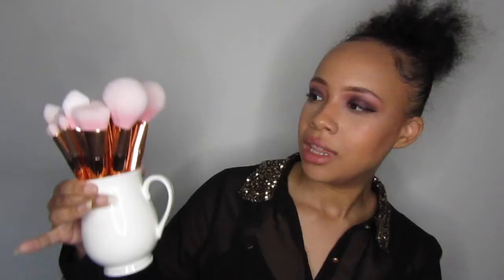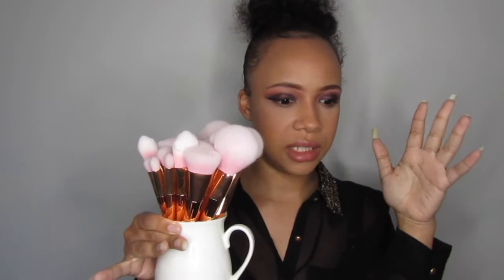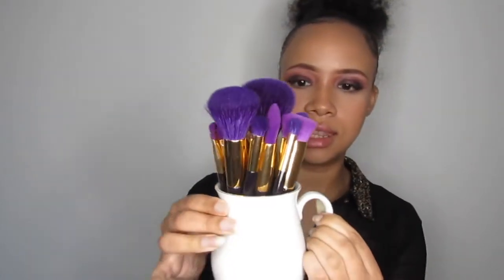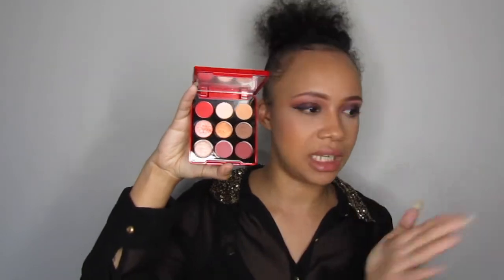More Items I Bought For The Packaging | Princess.Peach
Hey Peaches!

More items I bought for the packaging!

Makeup Worn:

Makeup Revolution Stick Foundation
Sleek Oh So Special Palette
ELF Liner
Absolute New York Vekvet Lippie In Toasted
Juvias Saharan Blush Palette Vol 2

Ring Light: 40W 5400K Fluorescent Ring Light with 90cm Stand (From Ebay)

Editing Software: IMovie